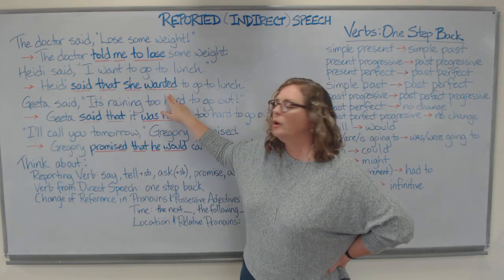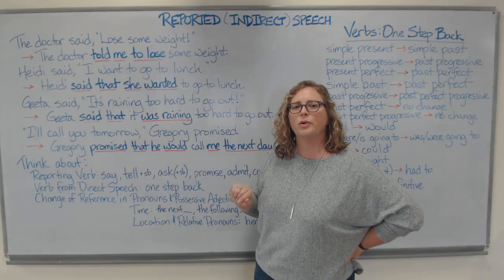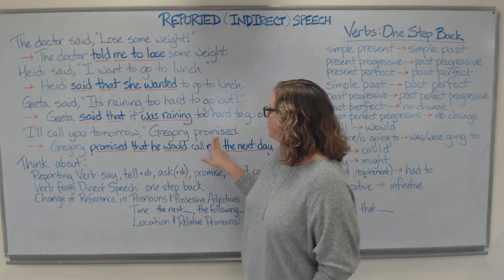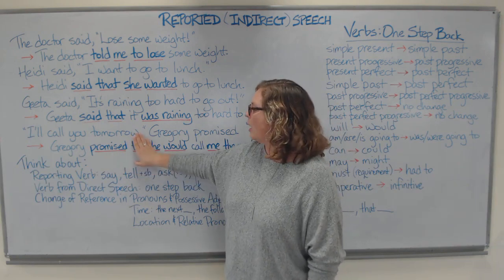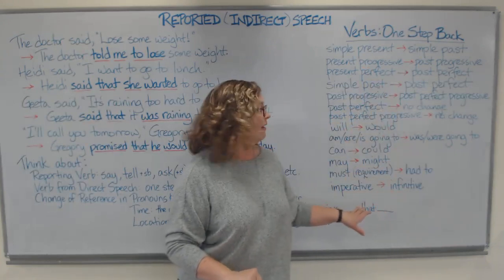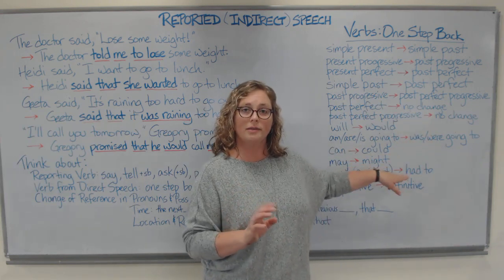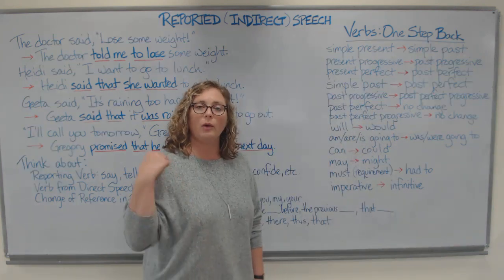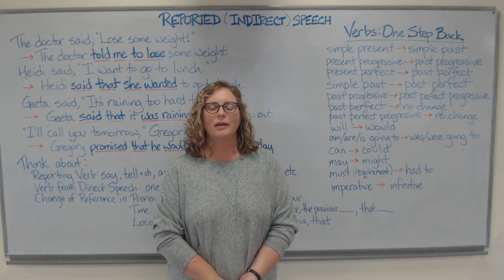Reported (Indirect) Speech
A brief overview of how to change from quoted (direct) speech to reported (indirect) speech in English. For example: Tom said, "I love my dog"; Tom said that he loved his dog.